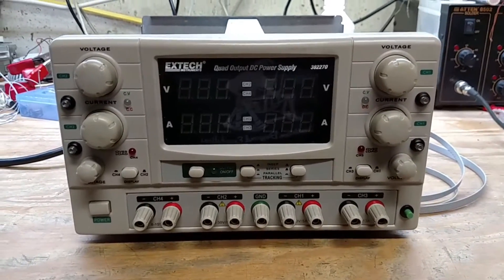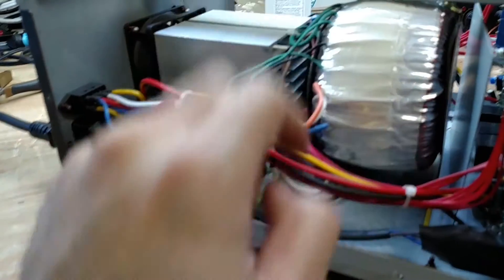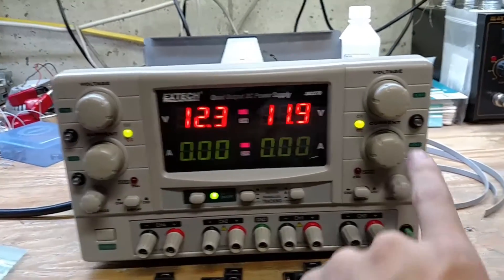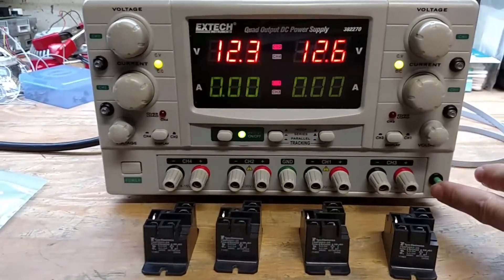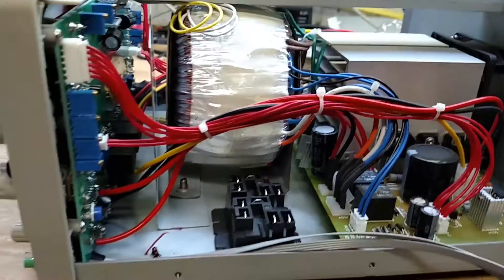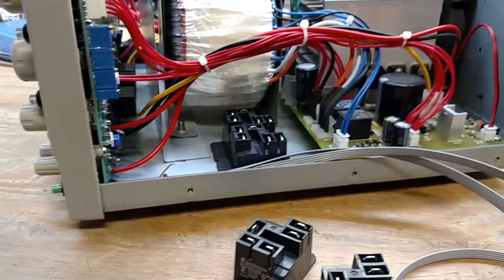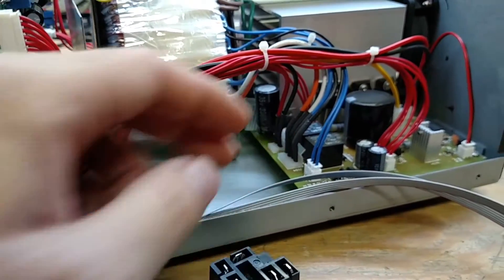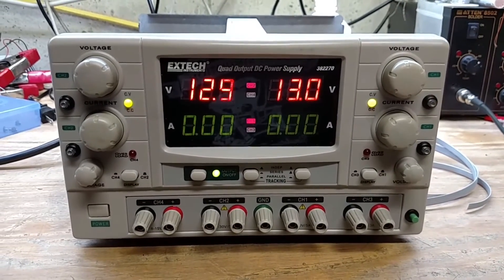Extech Quad Power Supply Upgrade, Part 1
Quest to upgrade the power supply so you can adjust the voltages before turning on the outputs.